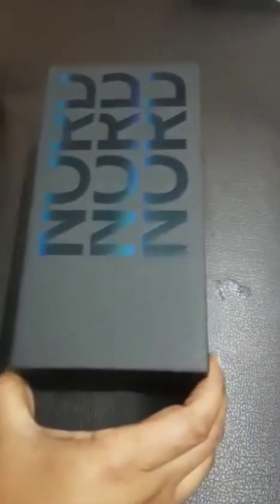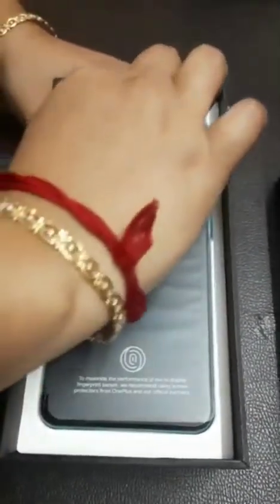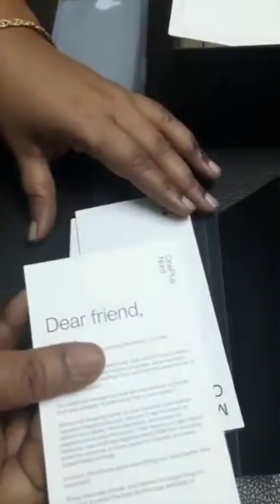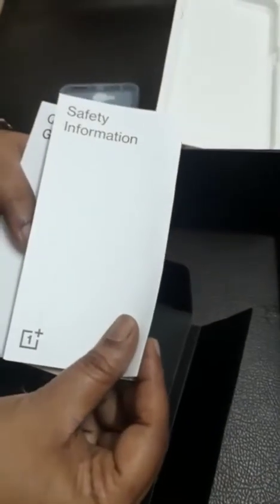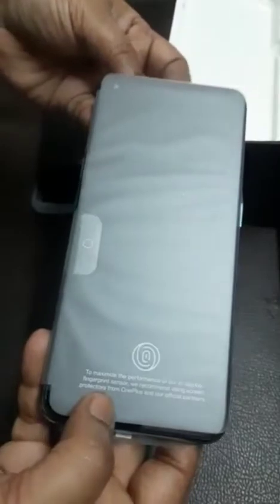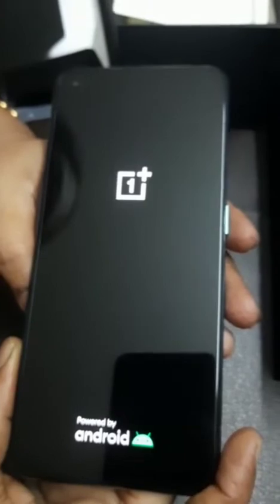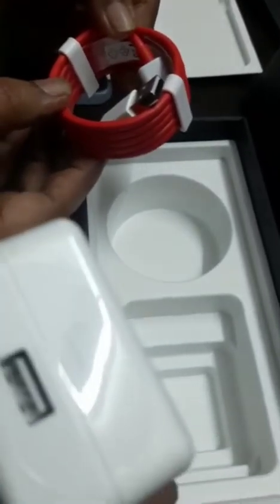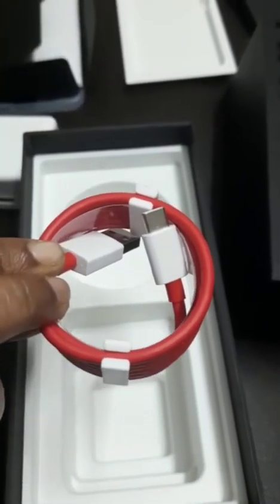OnePlus Nord CE 2 5G Unboxing